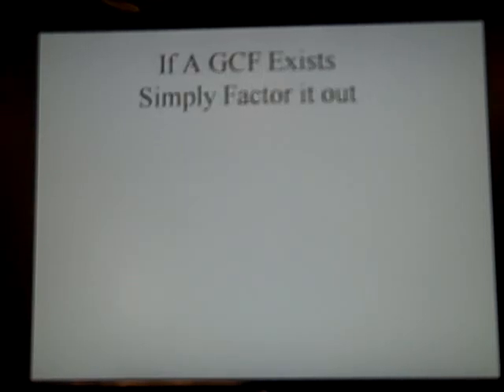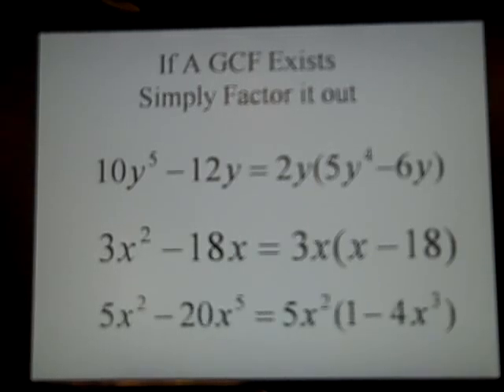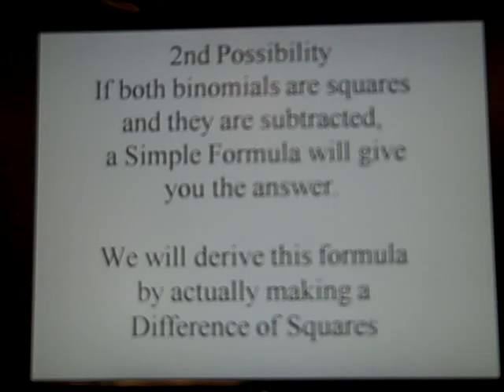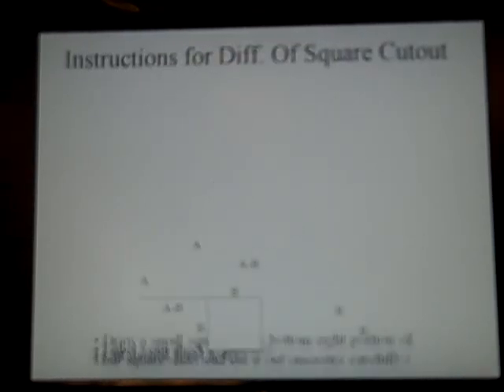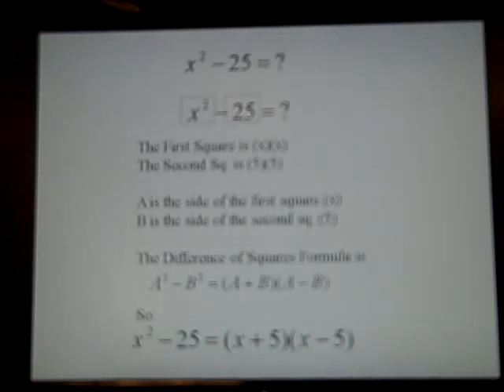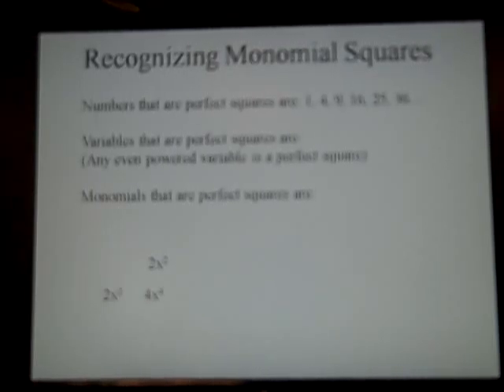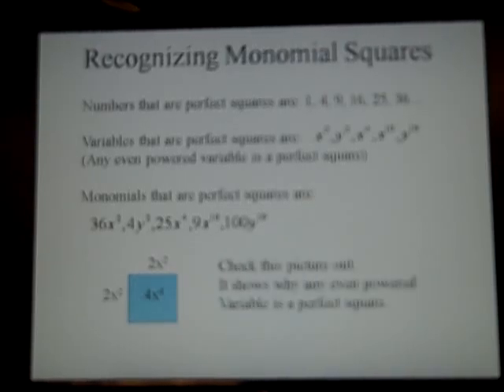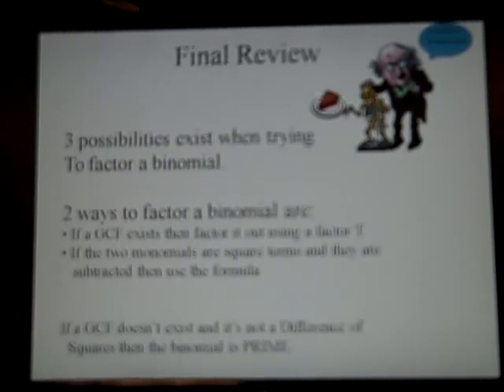Jose and Juan Carlos Factoring Trinomials.AVI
A student's description of factoring trinomials.